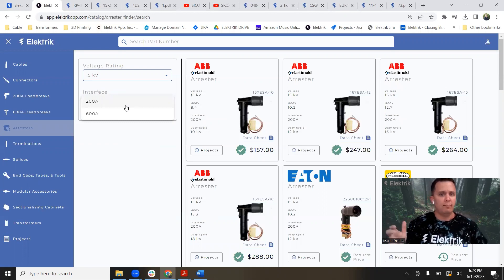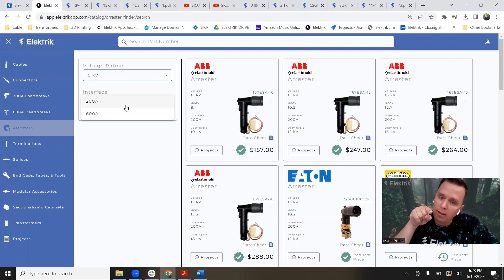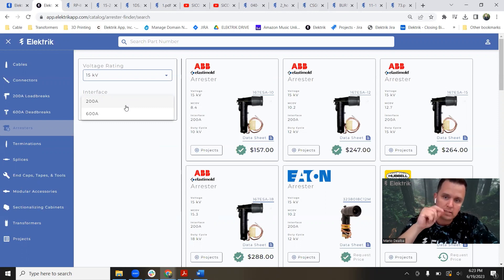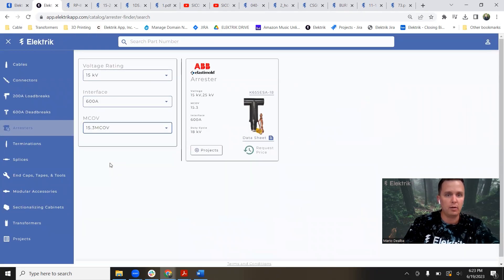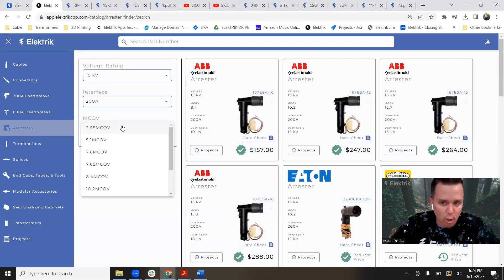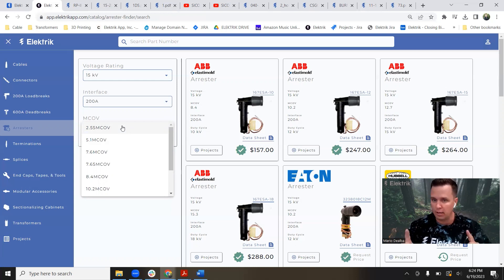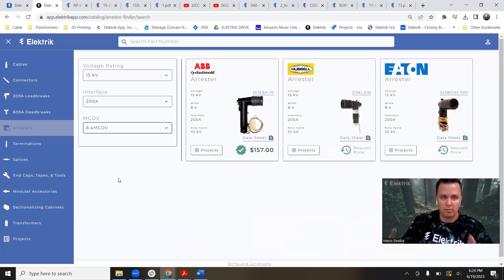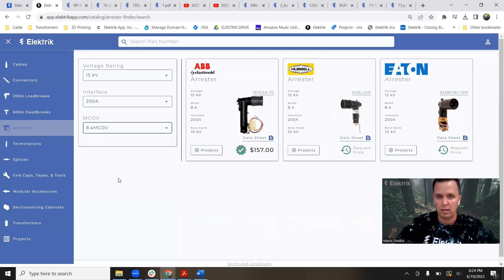Elektrik App - Arrester App